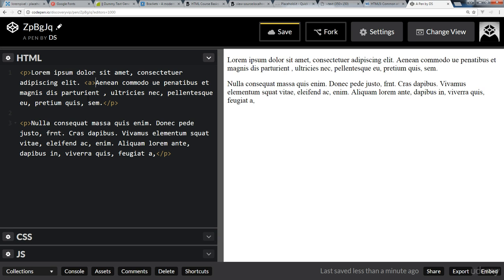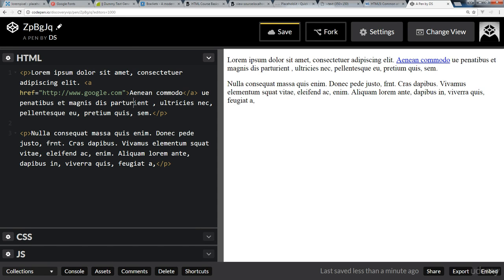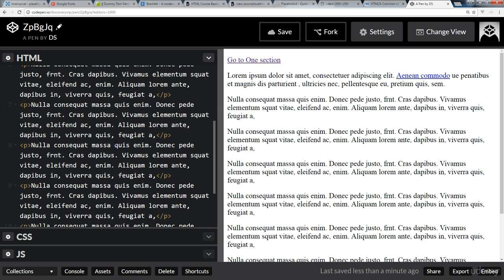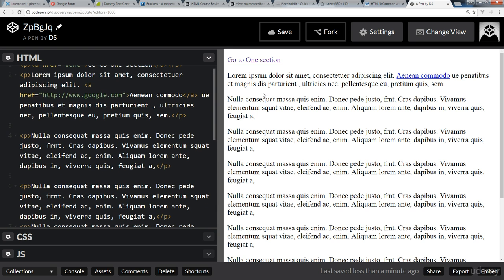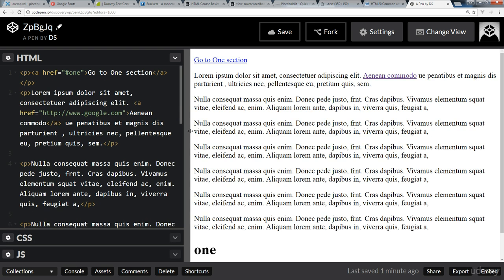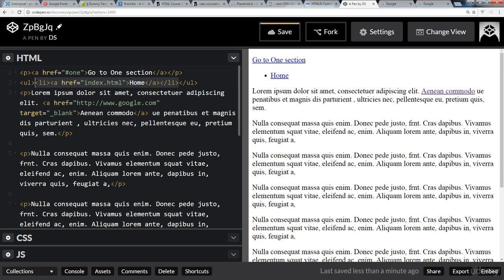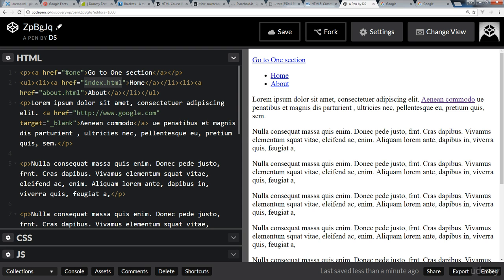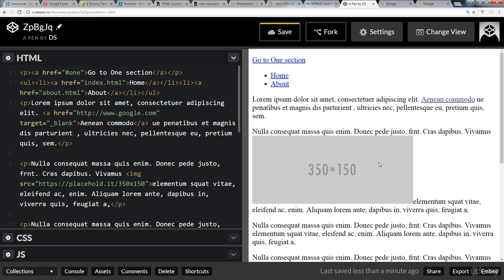8 Hyperlinks Relative paths vs Absolute Paths